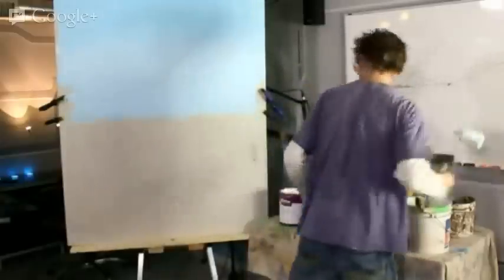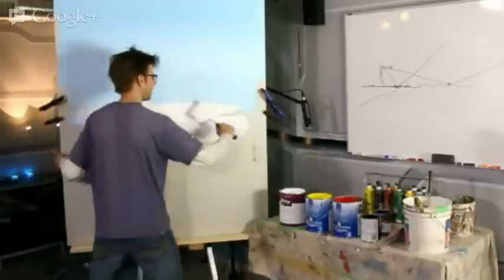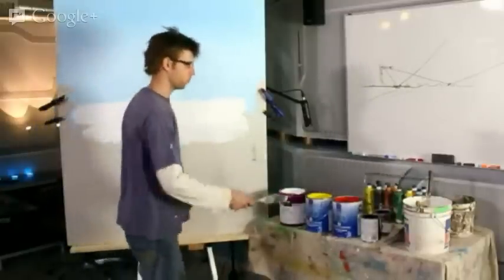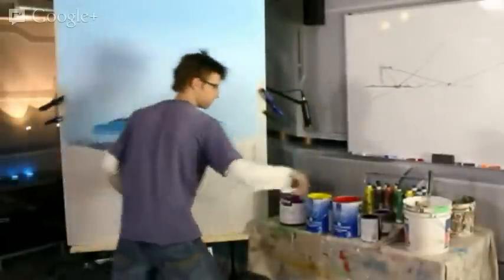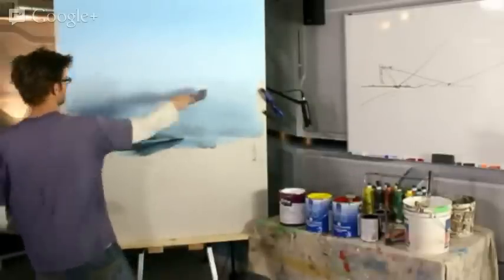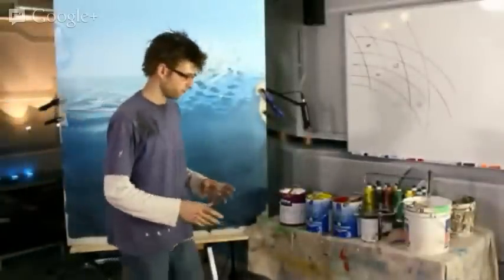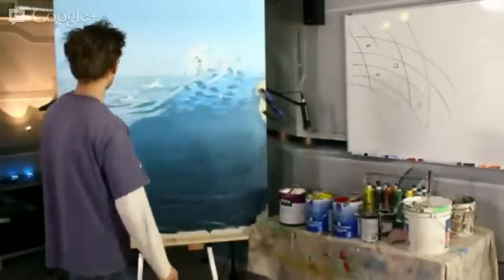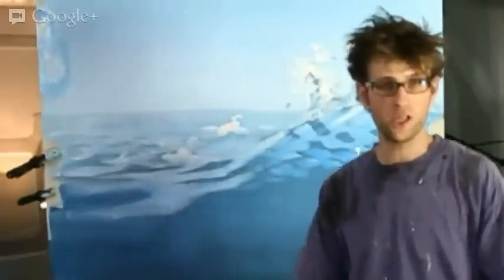Mural Joe Live